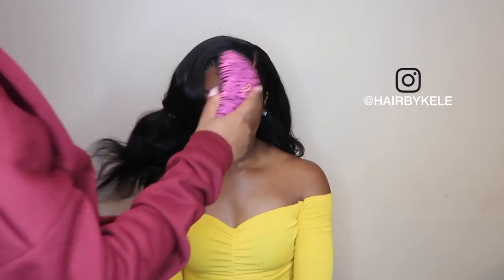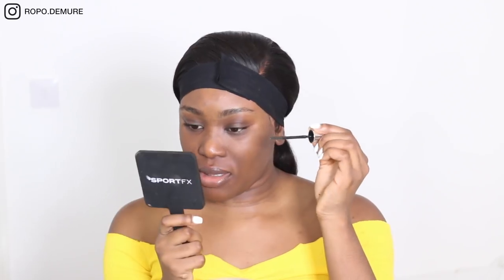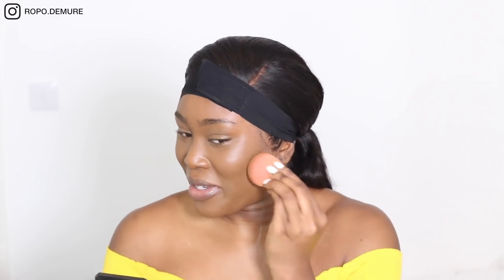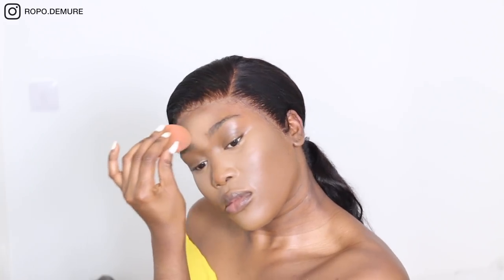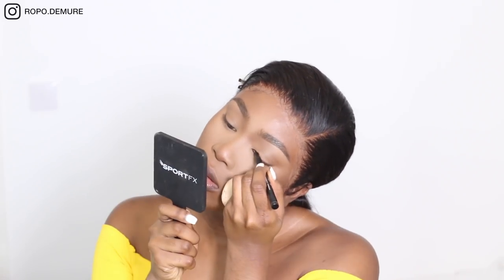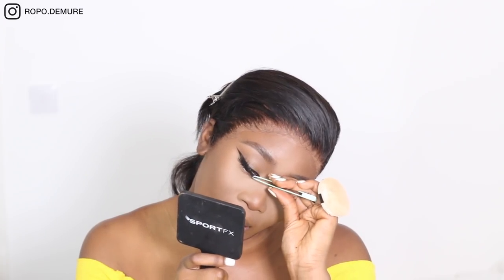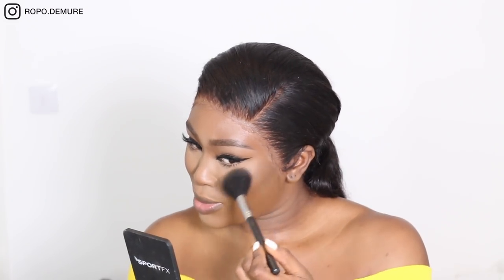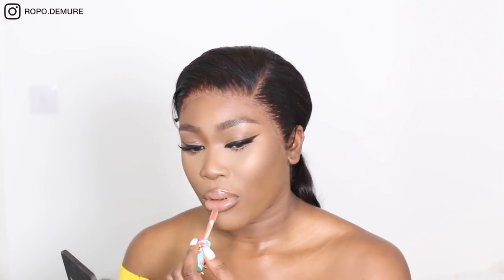FULL GRWM | MAKEUP & OUTFIT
P R O D U C T  L I S T:

Skin prep
MAC Natural radiance primer (Radiant Yellow)

Brows
Benefit Cosmetics Brow contour duo
Benefit Cosmetics 24 hour brow setter (Clear)

Eyes
Sportfx Sport stamina mascara
Eyeko Eye do liquid eyeliner
Lashes: gifted

Face
MAC Prolongwear WP foundation (NC50)
LAgirl pro concealer (Fawn)
Laura Mercier loose setting powder (translucent)
Fenty beauty match stick (Espresso)
Sportfx Bronzing duo (DARK)

Cheeks
Nars bronzer (Casino)
MAC MSF (Cheeky bronze)

Lips
MAC 'Naturally transformed' lipstick

UBER CODE: 'ROPO15' for £15 off your first ride!

BOOK  ME!
Need a makeup artist?  Fill out my appointments form for quotes

Main Camera: Canon 70D
Vlog Camera: Canon G7X Mark ii
Editing Software: Final Cut Pro X